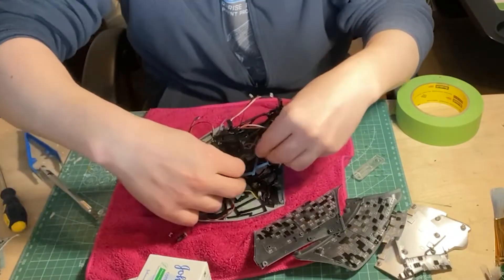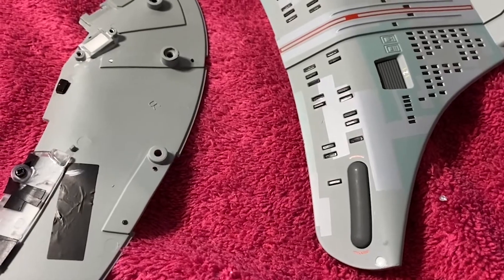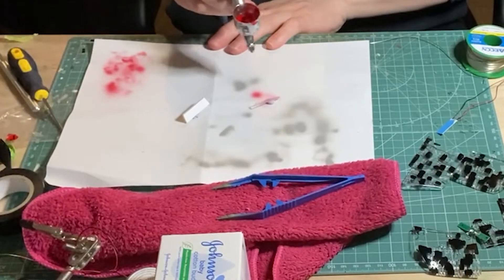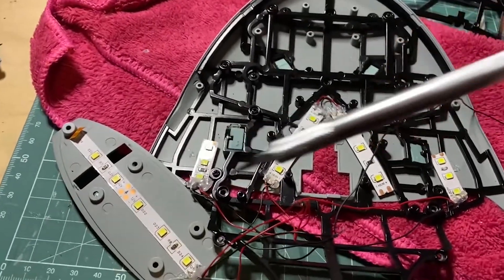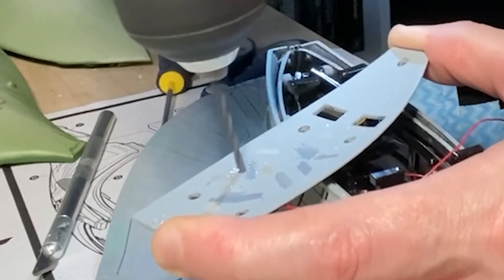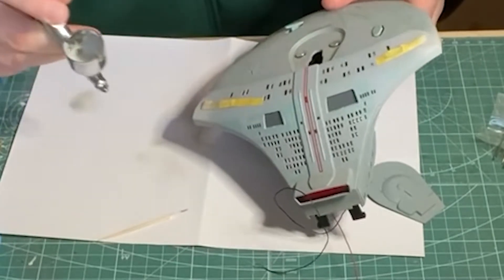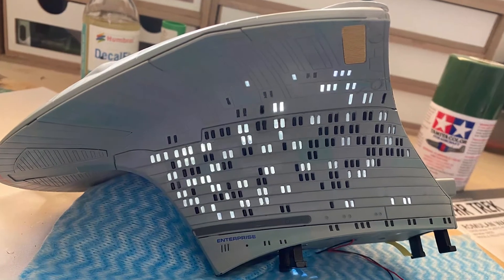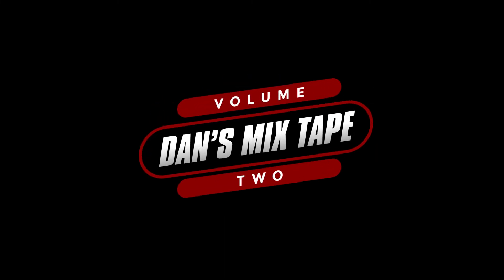Modifying the Eaglemoss Enterprise D Neck Section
Welcome to my latest modification video and this time I’ll be tackling the neck section, converting it to mains power.